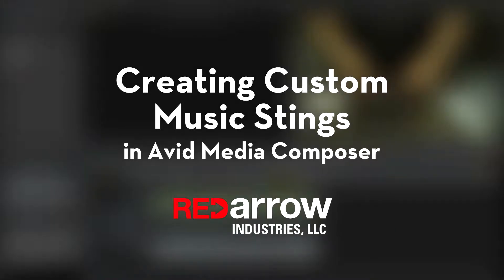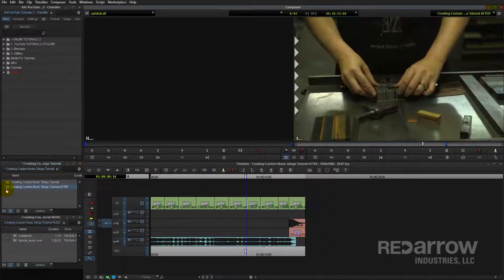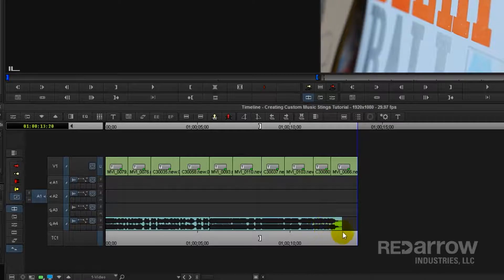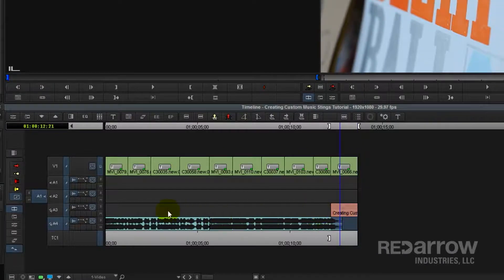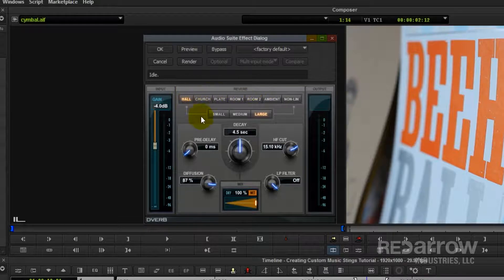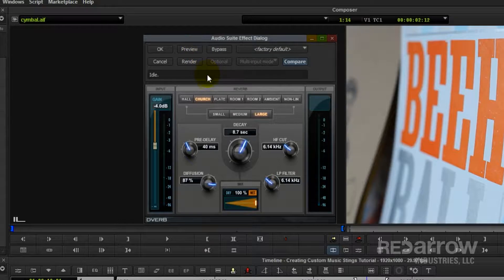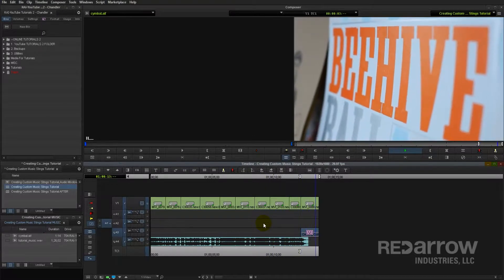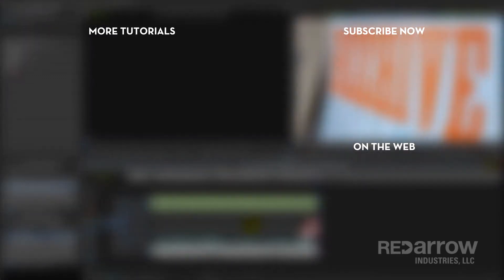Creating Custom Music Stings in Avid Media Composer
Have you ever found a music track you absolutely loved only to find that the ending was woefully unfulfilling? Check out this tutorial for how to quickly create a custom music sting to really accentuate a particular shot in your edit. In just a few simple steps, I will show you how to pump up a music sting without having to change the entire music track.